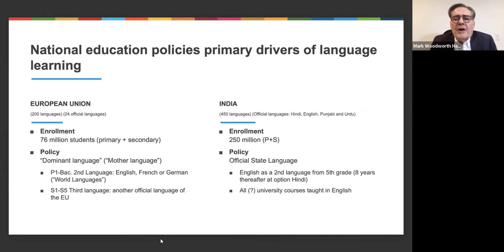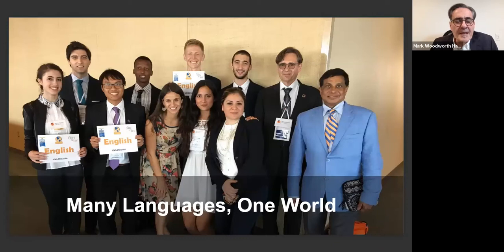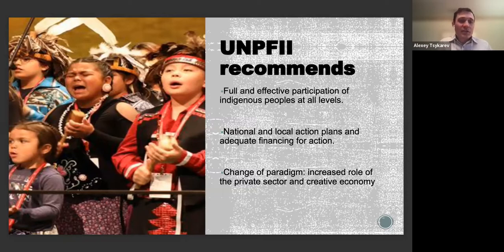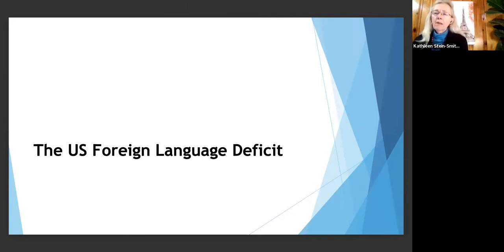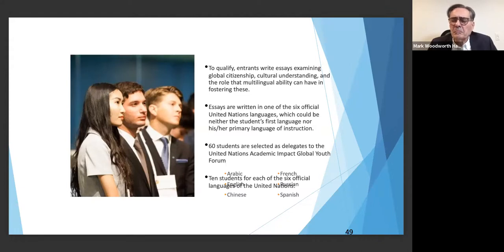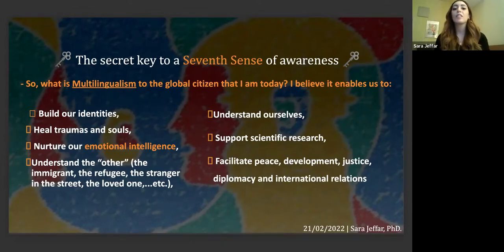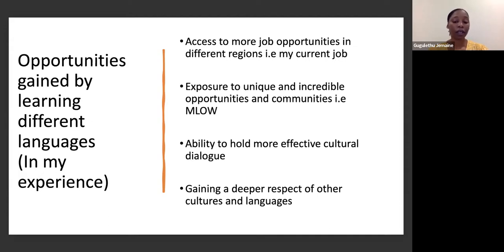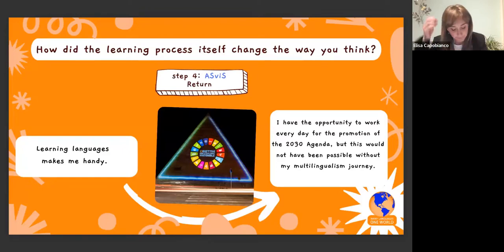CTAUN MultiLingualism-New GlobalCompetency: MotherLanguage+2 GMT20220221 160045 Recording 1760x900 1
A CTAUN webinar Celebrating  UN Mother Language Day - exploring the importance of language learning.  Featuring MLOW (Many Languages One World) Founder Mark Harris, plus Aleksey Tsikarev, Dr. Kathleen Stein-Smith, Ramu Damodaran, and MLOW alumni Elisa Capobiance, Sara Jeffar, and Gugulethu Jemaine.  Closing remarks by CTAUN chair Anne-Marie Carlson.